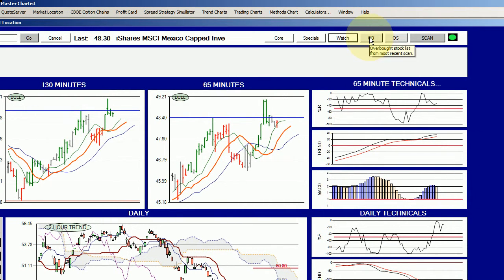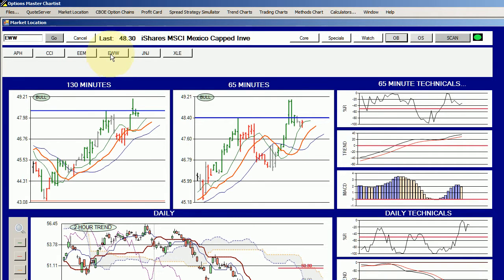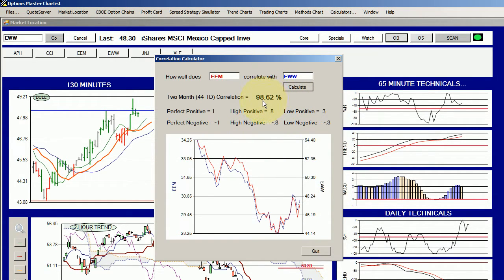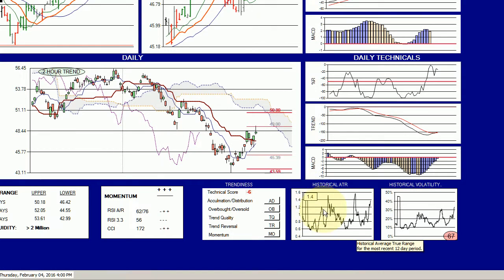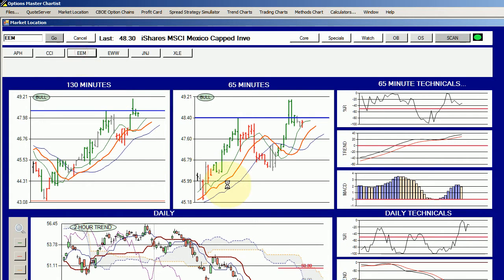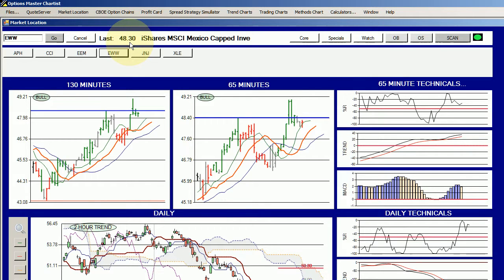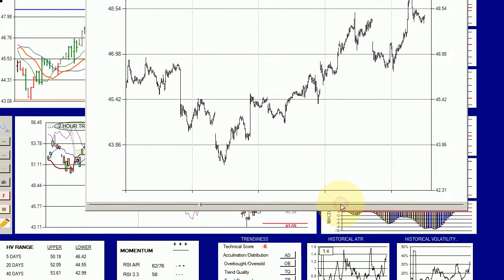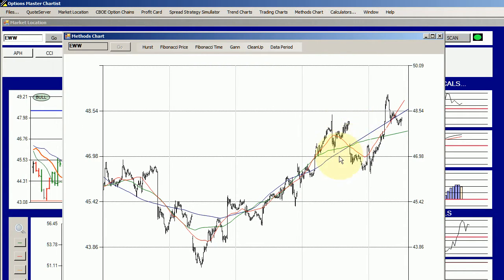TRADE HUNTER Feb 5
EWW presents as a possible short trade on Friday or early next week. EWW has good liquidity and a high Implied Volatility Rank opening up several options strategy opportunities.